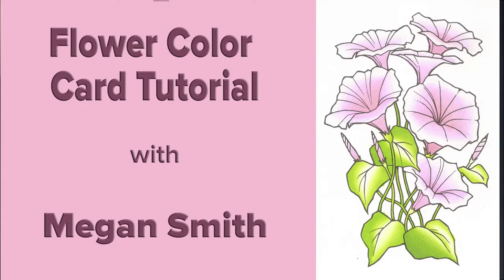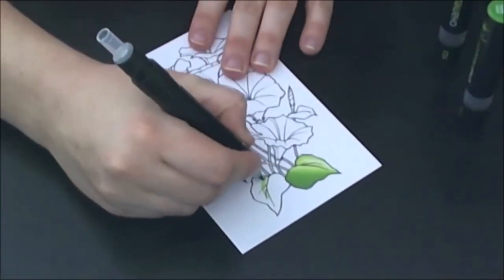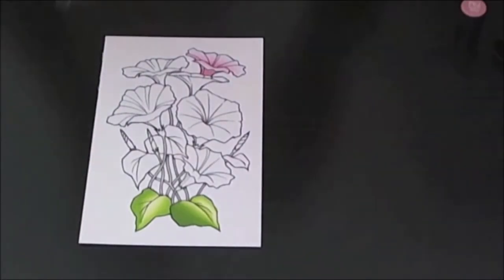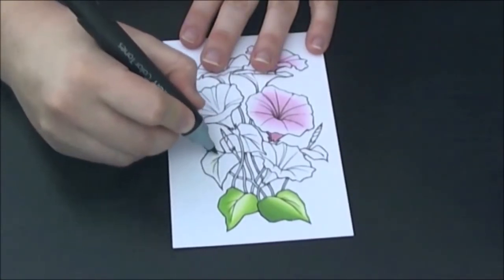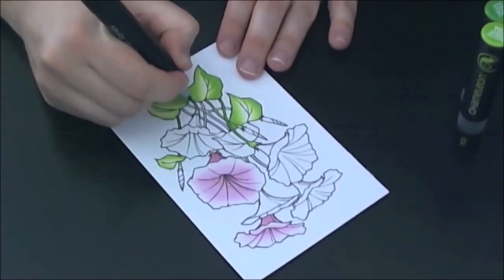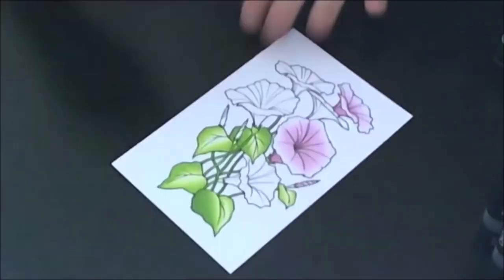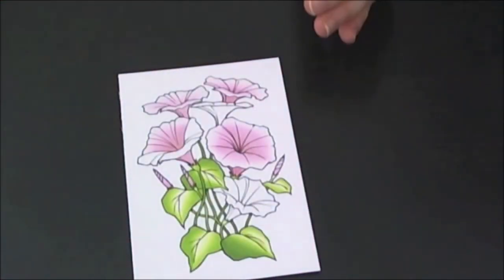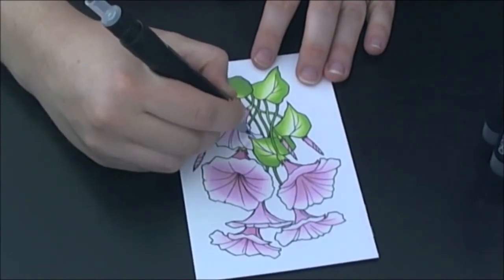Flower Color Card by Megan Smith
Check out this awesome tutorial, showing you how Megan colors in her Flower Color Card - the results are beautiful! :)